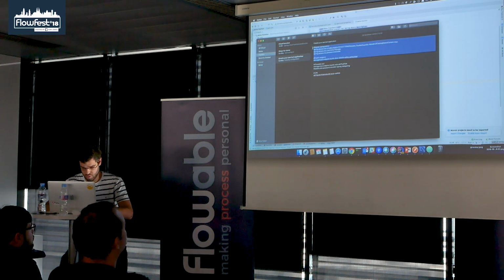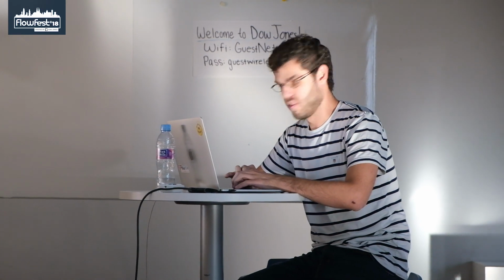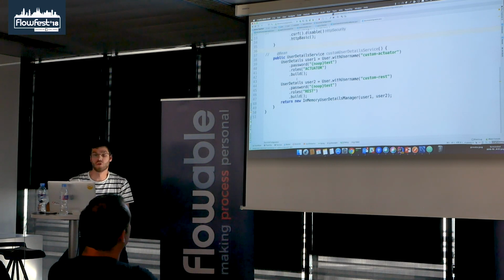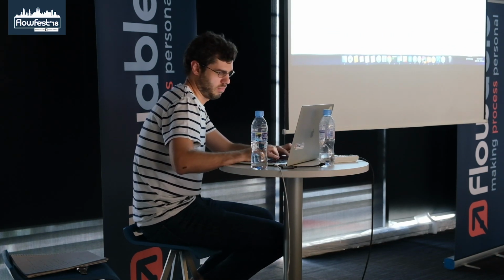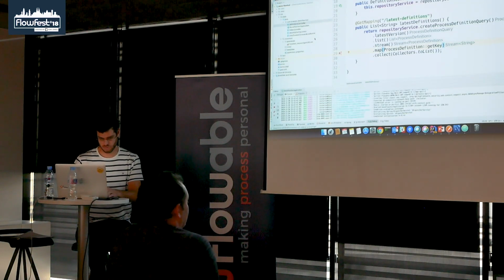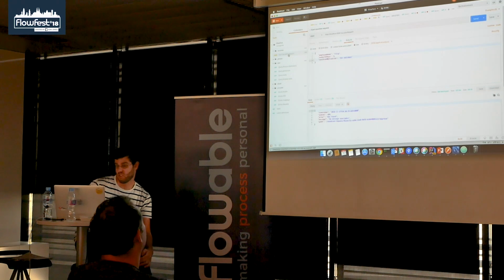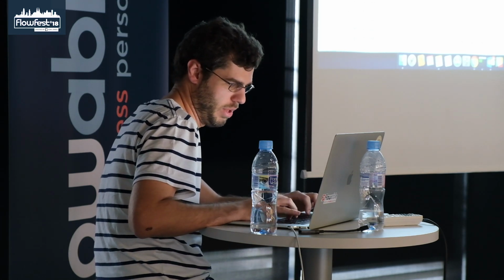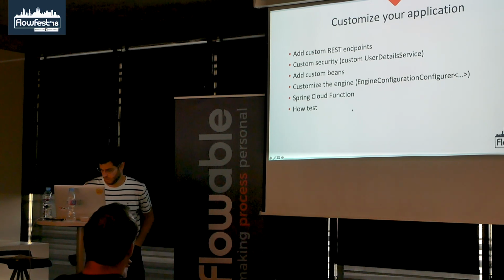FlowFest 2018 - Filip Hrisafov - "Building your own Flowable Spring Boot application"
Filip Hrisavof, Software Engineer at Flowable, talks about how to build your own Flowable Spring Boot application.

It was presented at the Flowfest 2018 in Barcelona, Spain